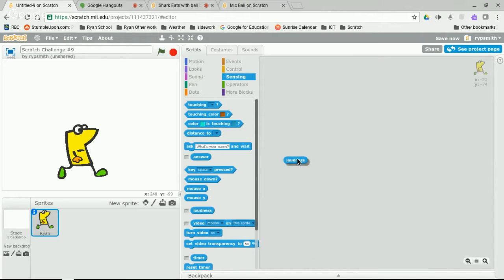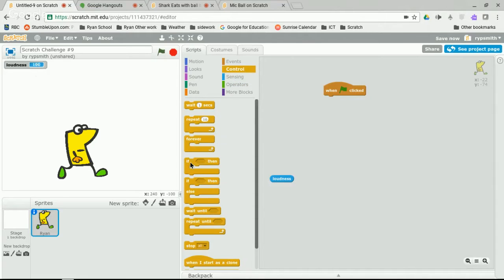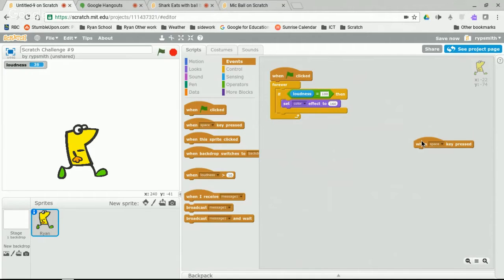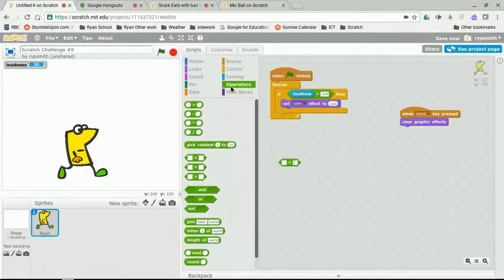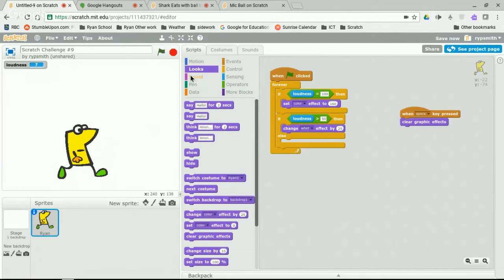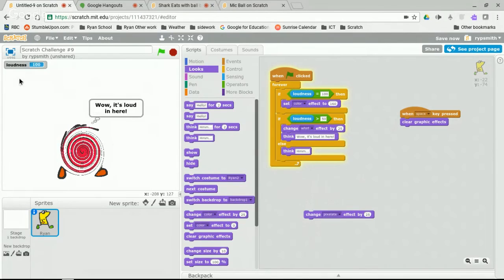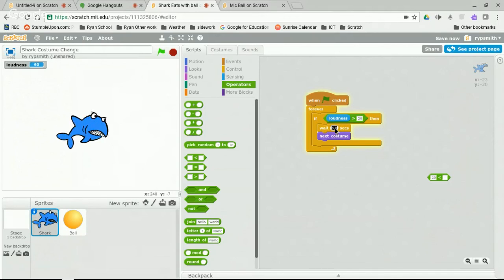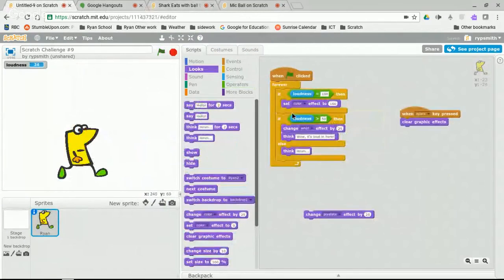Scratch Challenge #9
In this challenge, you will use the "loudness" block and the "=" operator and the greater than and less than operators to change the colour, look, location or costume of the sprite. You can take it even farther and use it with in a game like I did To see the original project that was used to make the video look